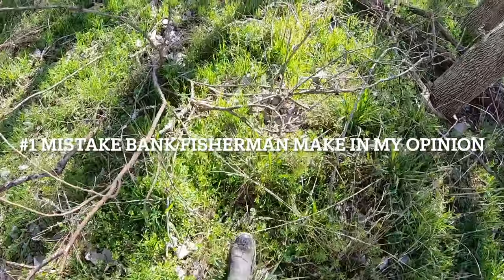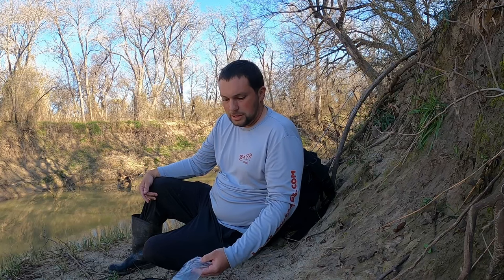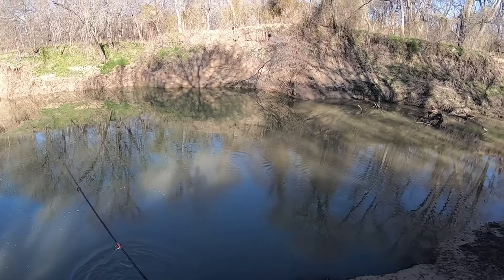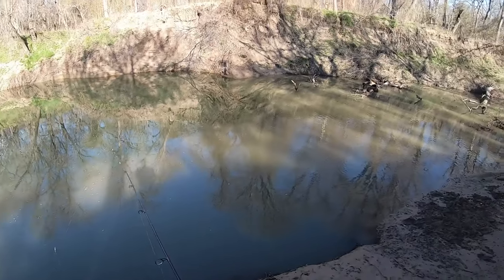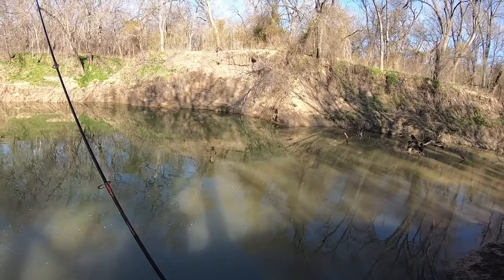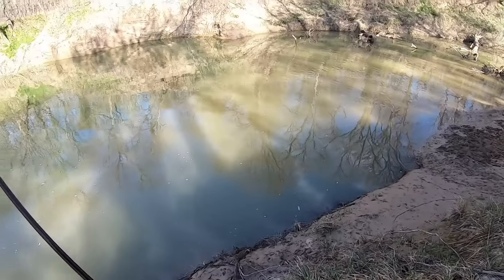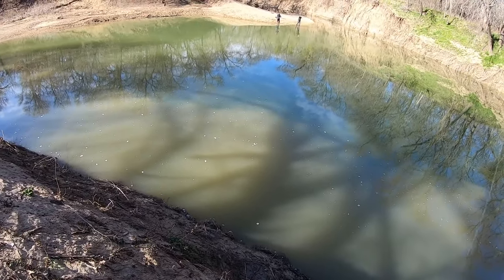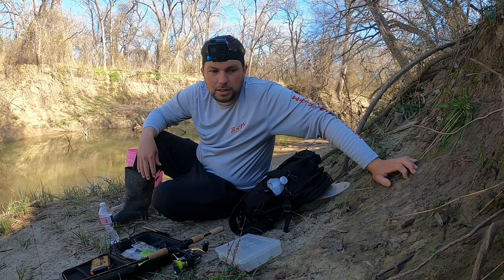#1 mistake during the spring crappie and white bass runs! Don't fish here! Trust me!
In this video, I go over the one mistake I see most bank fisherman make while out on creeks during the spring runs! This is just my opinion and something I have noticed from my 15 plus years on the creeks in the spring. I hope you all enjoy and give this a try next time you are out!

Go pro camera I use
Go pro battery I use
Go pro battery charge I use
Fishing line I use
Fishing reel I use
BnM Sam's Super sensitive 7 ft
Crappie measuring device
My favorite style of bobbers for jig and bobber
Good jigheads 1/16th oz

I sell the plastic  jigs used in my videos if you are interested. 4.50$ for 20.

I offer Summer lake breakdowns on where I am catching these fish if you are interested. 100$ and I send you a private video link going over good locations
Lakes offered are Lake Ray Roberts (comes with public brush pile coordinates), Joe Pool lake, Lake Lewisville (coordinates) and lake Lavon (coordinates). I will be adding more soon.

for all your crappie rod needs! Best on the market!

dates on website are not accurate please reach out to confirm date before booking

 / 17698.  .

Channel Memberships now available (only visible from a desktop)